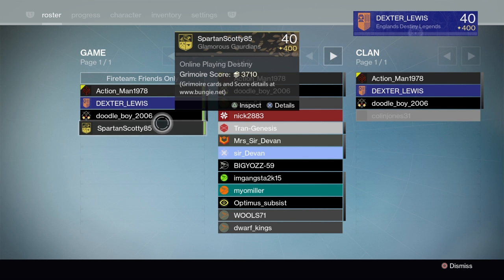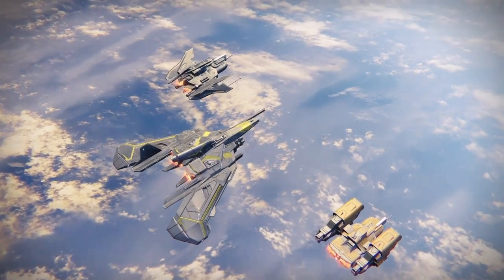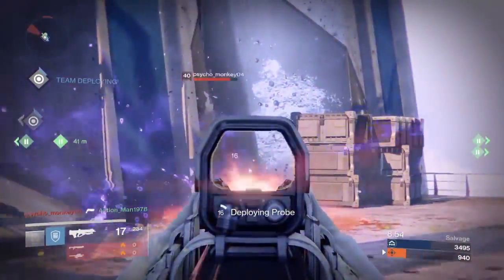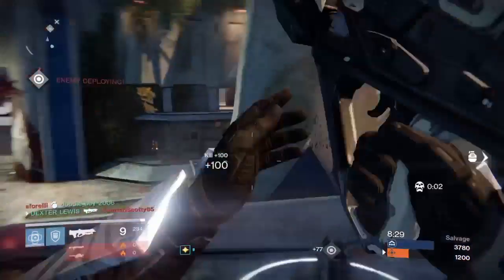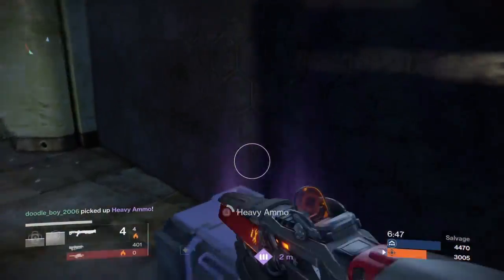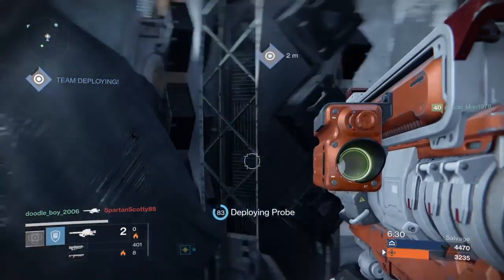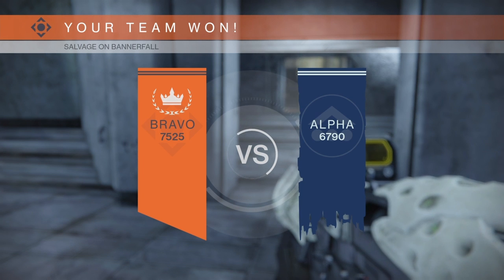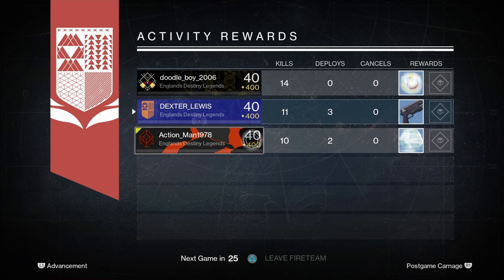Destiny A start to salvage